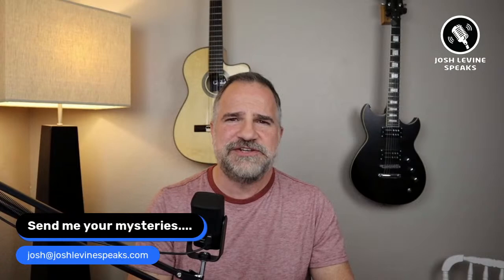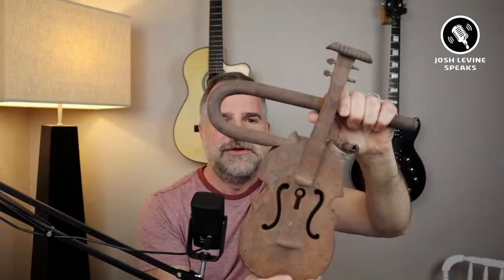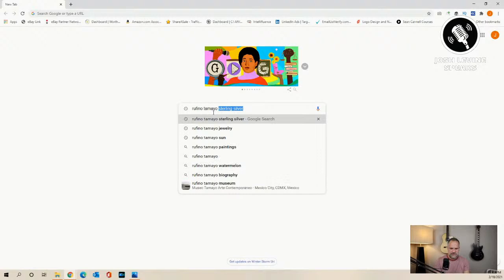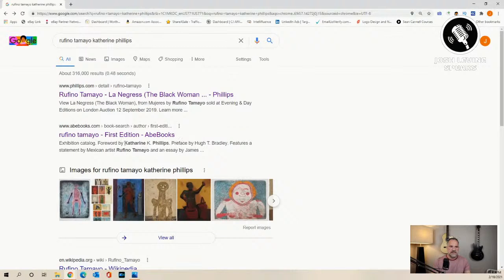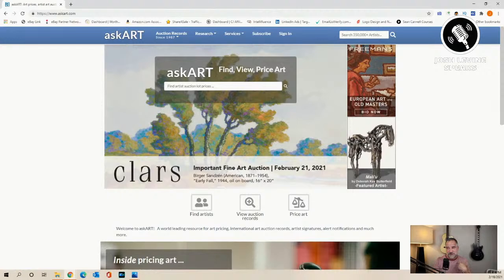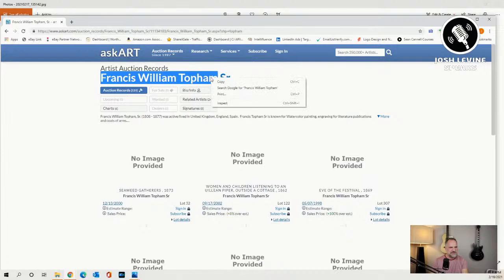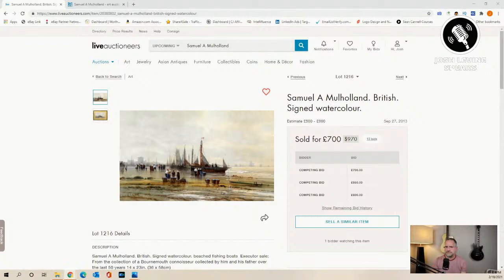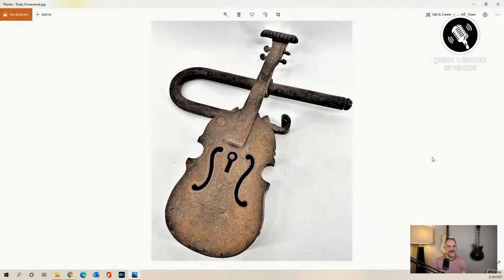Mysteries Solved LIVE "What is this?" Josh Levine Speaks #2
Hey there. I am Josh Levine, host of Last Week at the auction and I so excited to tell you about my newest Live Streaming series. It’s called WHAT IS THIS? LIVE with Josh Levine. And together we are going to solve some mysteries. It’s a show about those odd and unusual things we in the resale world, just can’t figure out. Those unsolved mystery pieces. The things you spend hours researching. Together, we are going to solve several mysteries. So, send me your stuff. Your mysteries, your stories. If I can squeeze them in to the show, or figure them out, I will.  I also know there is a lot of brain power out there and together, I have a feeling, we can solve all of them.

I am so excited about this show.  It’s my passion to solve the mysteries of stuff.  I’ll see you LIVE Thursday Nights on YouTube 8PM EST 5PM PDT